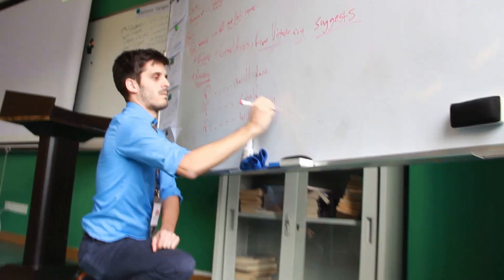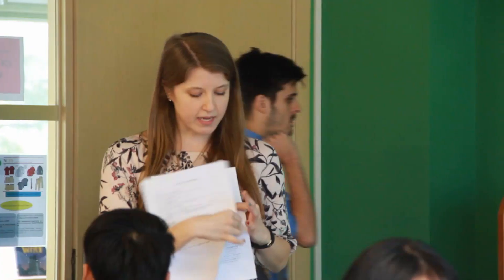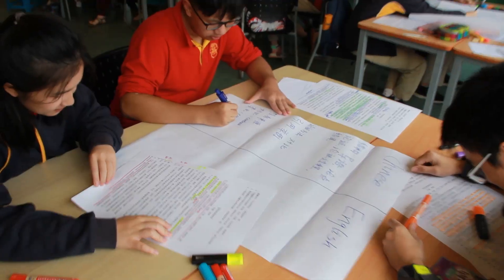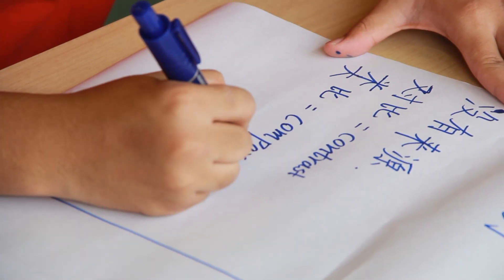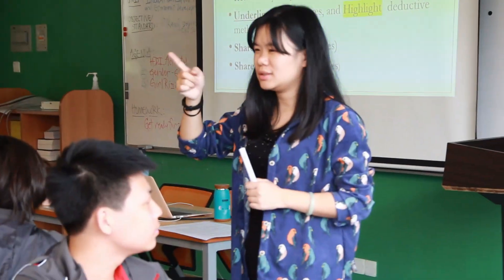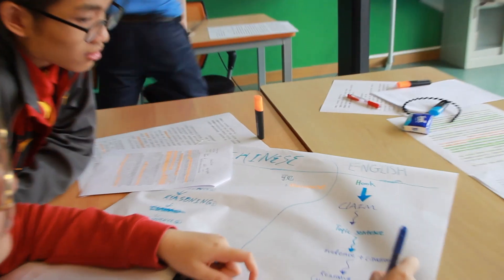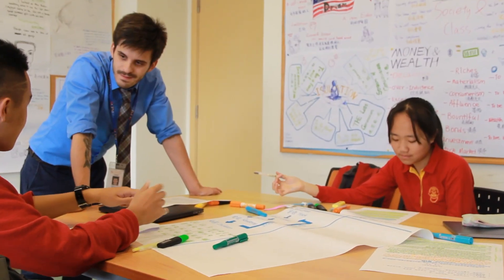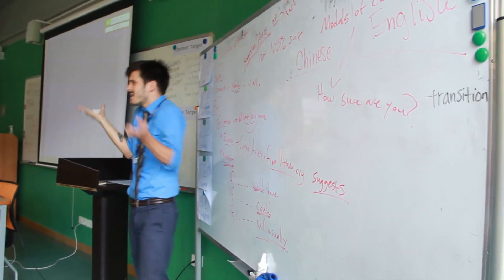Conceptual Co-teaching - Nansha College Preparatory Academy